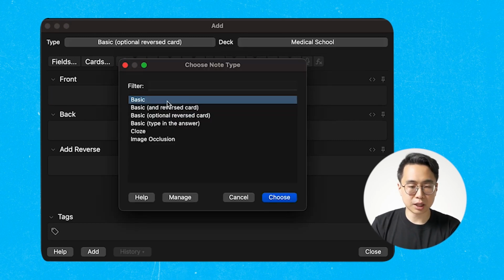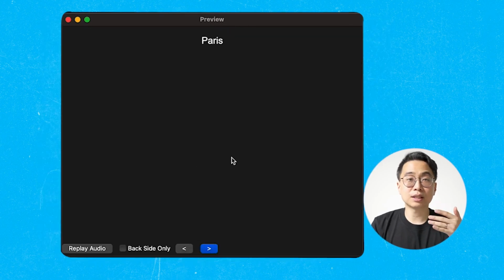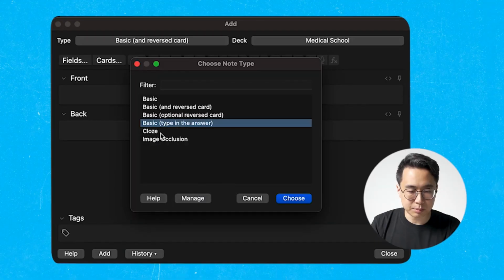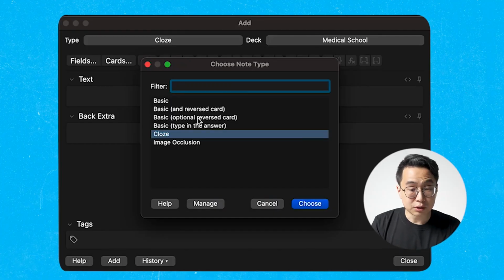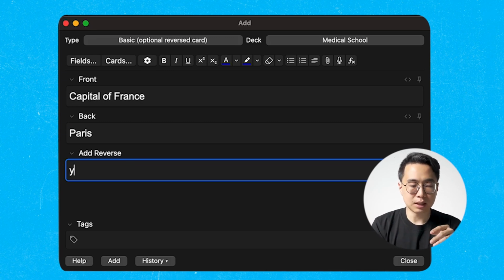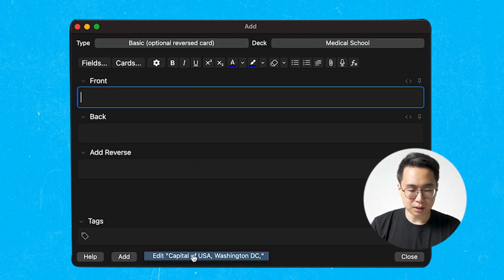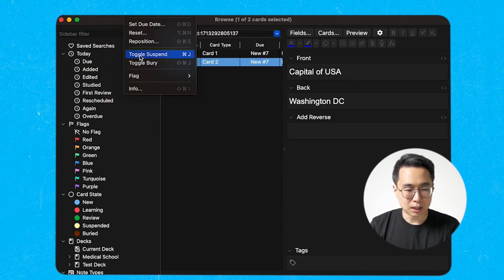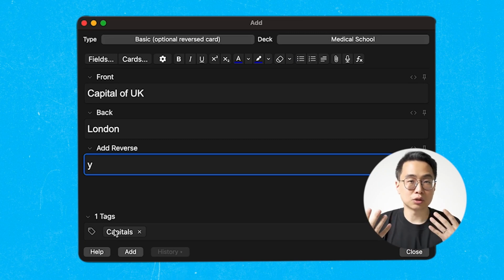Most Anki Cards Don't Teach Anything. Here's Why.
I have coached USMLE Step 1, USMLE Step 2 CK, and USMLE Step 3 students for over a decade. I went to Stanford Medical School, scored top 0.1% on Step 1 and Step 2 CK, and trained in anesthesia at Harvard. The medical student in this clip had built thousands of basic Anki cards, was hitting them daily, and could not understand why USMLE questions on the same content still felt unfamiliar on UWorld.

Most medical students assume the fix is to add more Anki cards, to drill harder, to cover every line of First Aid. It is not. If you are a USMLE Step 1 or USMLE Step 2 CK student who recognizes a fact instantly when it shows up on a flashcard but freezes when the same fact is buried in a UWorld vignette, your NBME 30 and NBME 31 stuck in the 230s, the problem is not your memory. It is a structural card-design mistake every Anki user makes that trains recognition instead of reasoning.

Ready to take your USMLE prep to the next level? Sign up for a FREE consultation to master not memorize for higher scores faster